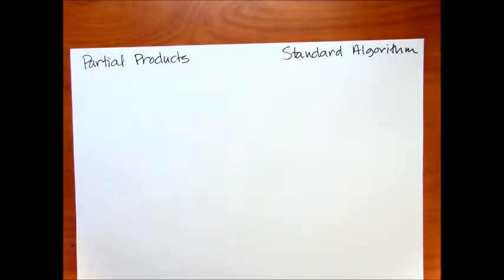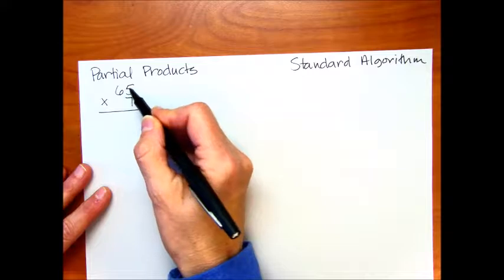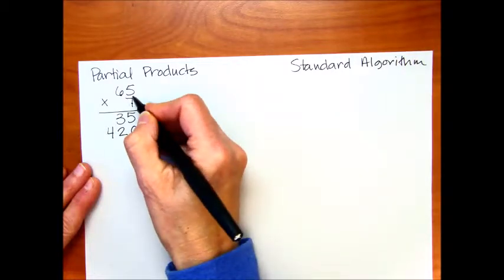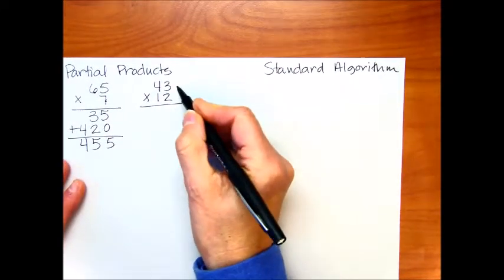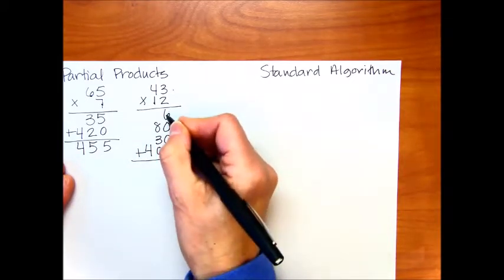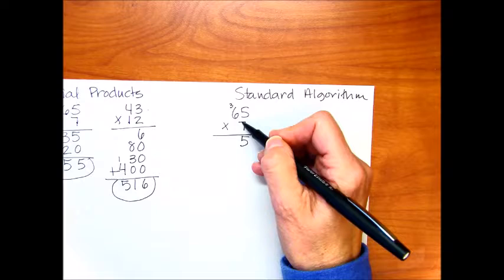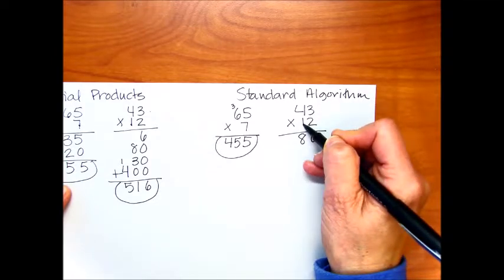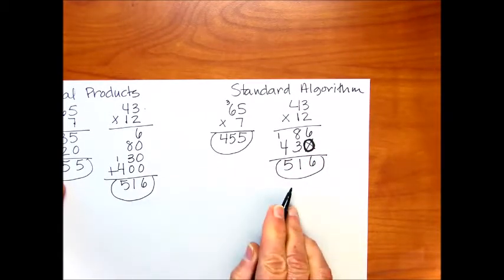Partial Products vs Standard Multiplication Algorithms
Examples for multiplying whole numbers using partial products algorithm and the standard multiplication algorithm.